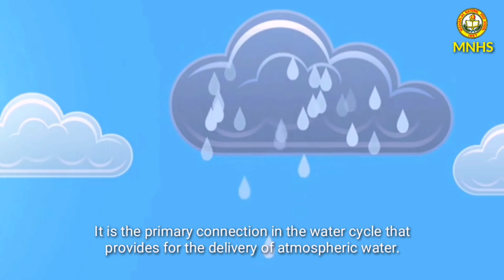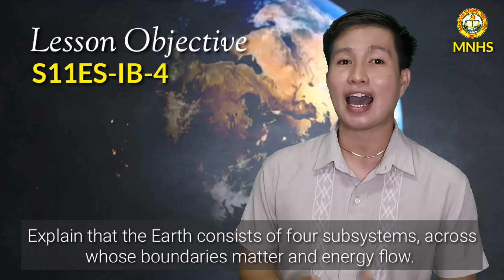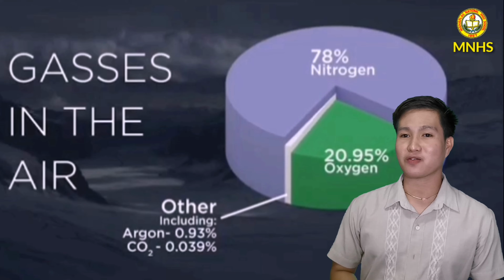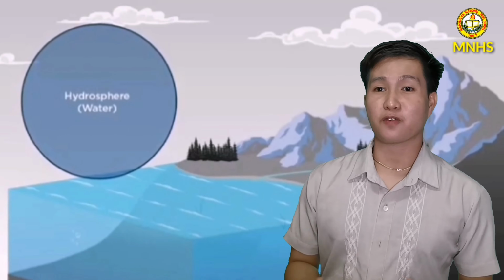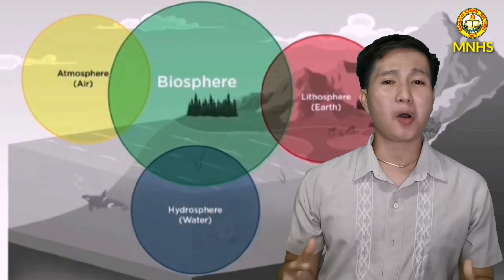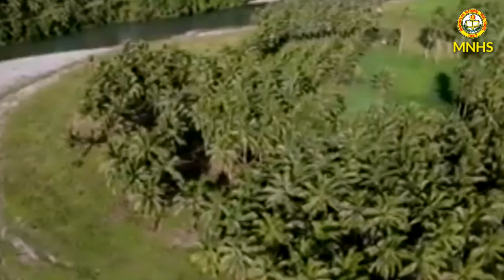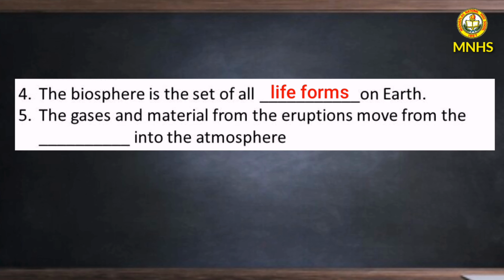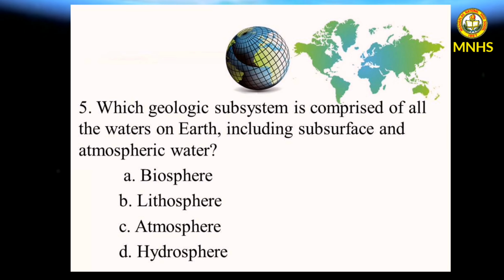Video Lesson : Earth Systems -1st Classroom Observation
Earth Systems